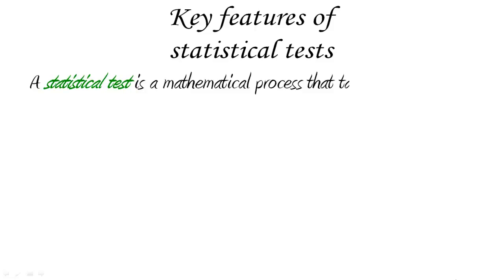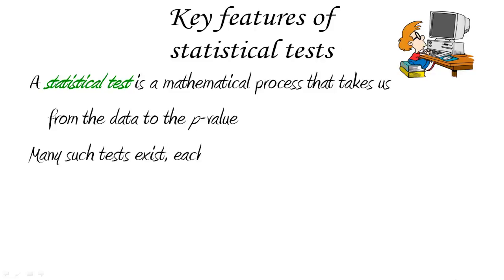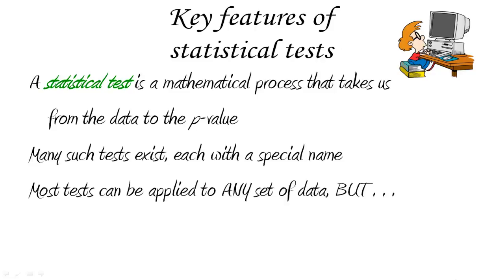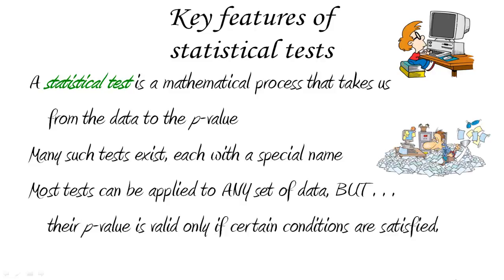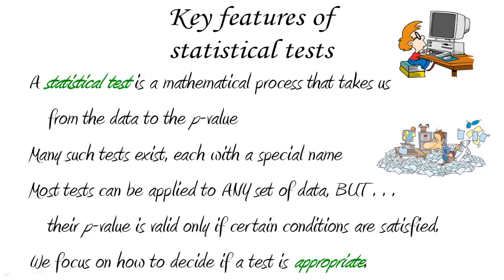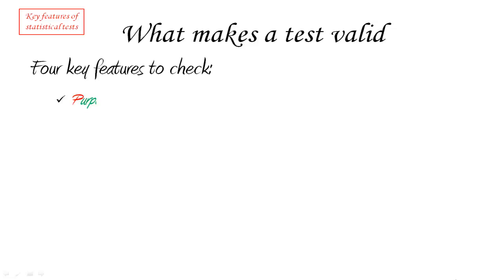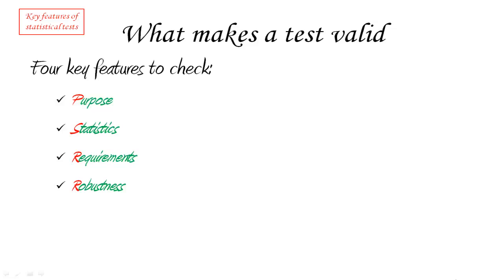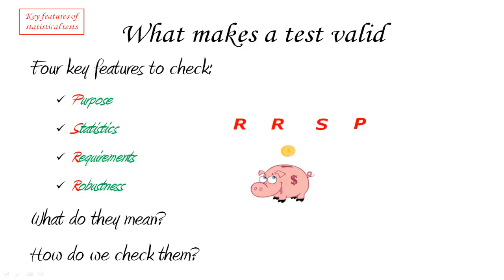304 W5 Features of a test 1